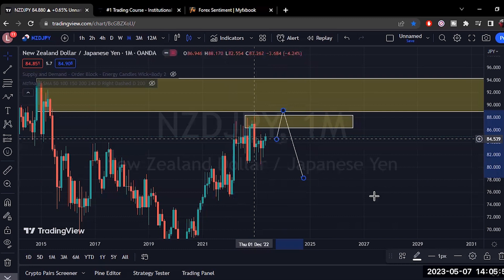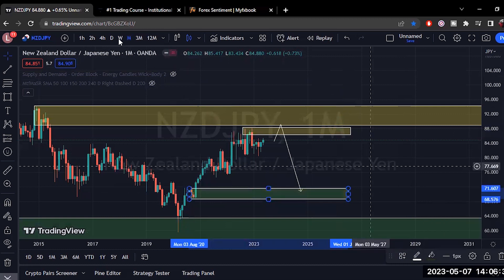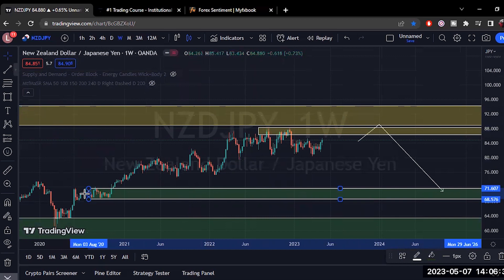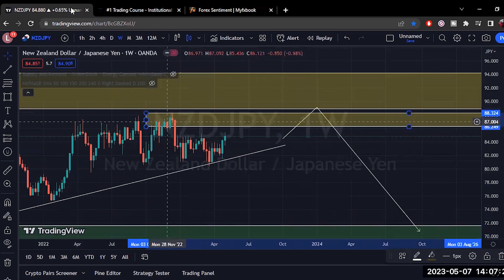NZDJPY - stuck in a range on the HTF lookout for the breaking of 87.462 on the daily TF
We will teach you how to accurately identify where the big banking institutions are buying and selling through their demand and supply zones.  Learn how the market really works, 90% of traders fail because they never learnt to trade like big banks and institutions. You will get access to all our exclusive research on supply and demand trading. Get a structured, well-rounded course that address making money, being consistent in trading, and Trading Psychology. You will learn how to anticipate future price turning points with a lot of accuracy. Trading setups posted before they happen, all trade signals are for free to students, so you will always know where I want to buy and sell before he actually makes the trade.

Links promised in the video:

1. Everything you need to know about the academy

3. Wealthy in 3 years Programme